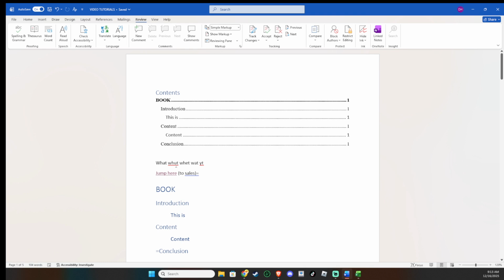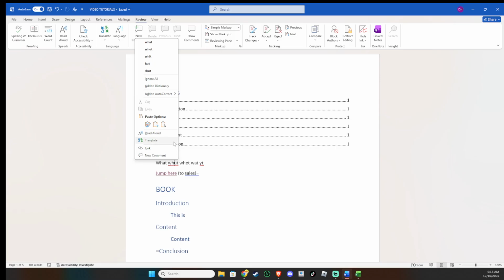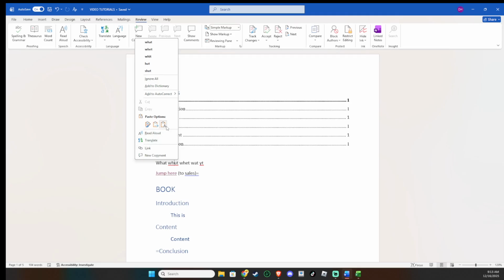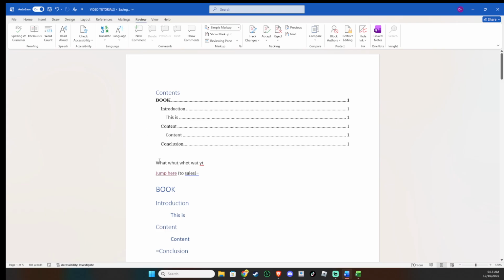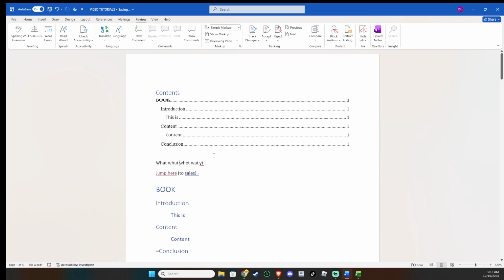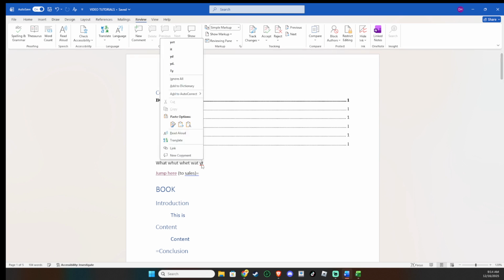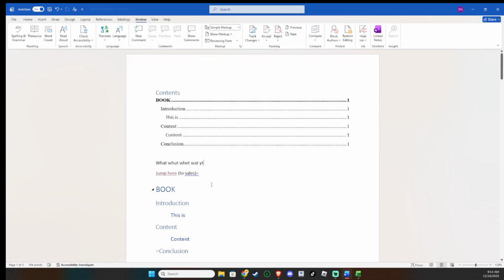How to Add a Word to the Custom Dictionary in Word [2026 Full Guide]